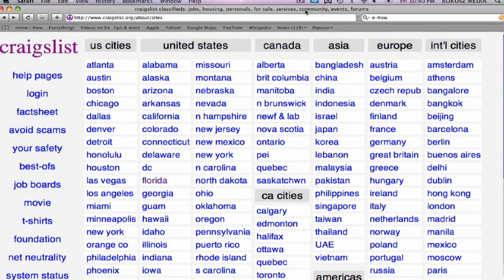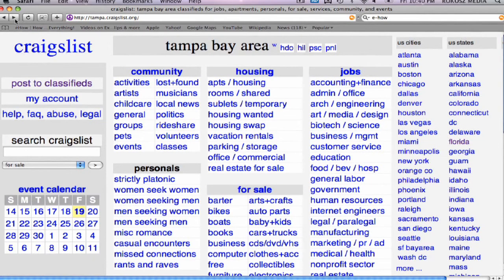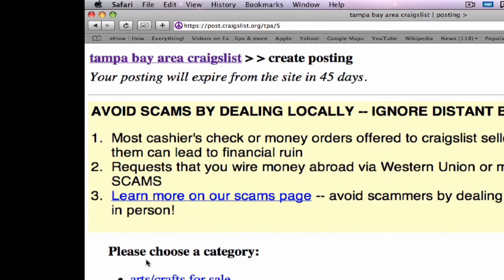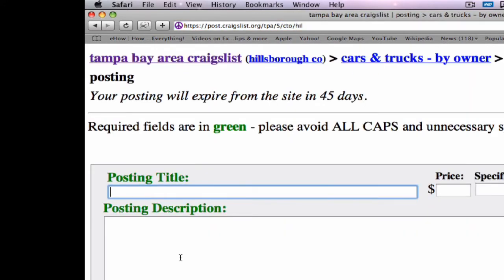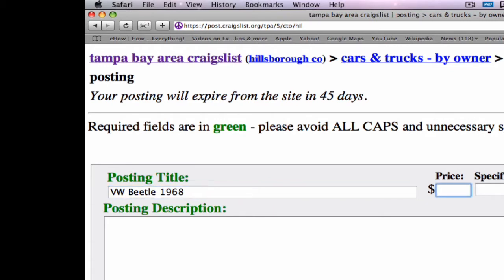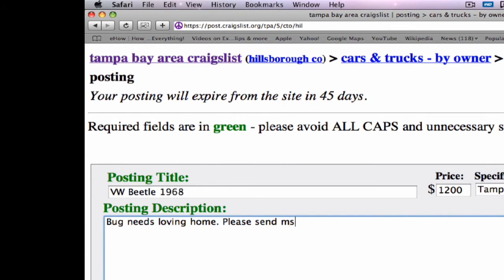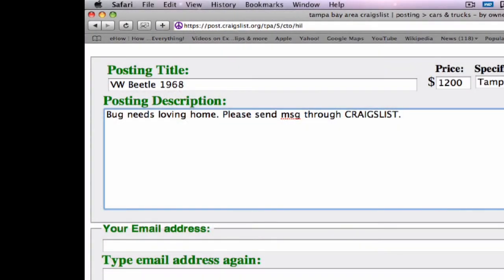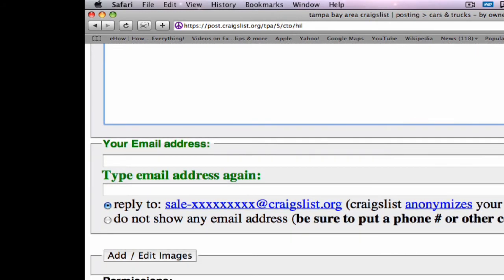Basic Internet & E-mail Skills : How to Place a Classified Ad on Craigslist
Placing a classified ad on Craigslist requires selecting the city or region for the ad and choosing the category best suited for the ad. Advertise a job or sell a used sofa by placing an ad on Craigslist.com with tips from a computer specialist in this free video tutorial on using Craigslist.

Bio: Chris Cook has been CEO of Security Awareness Inc. for more than nine years.